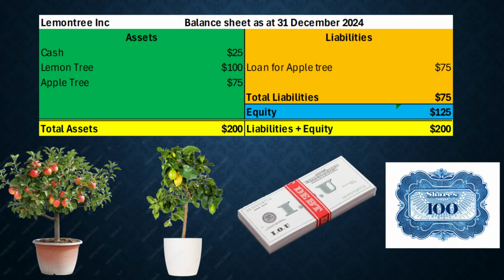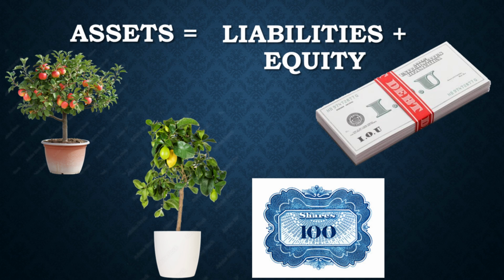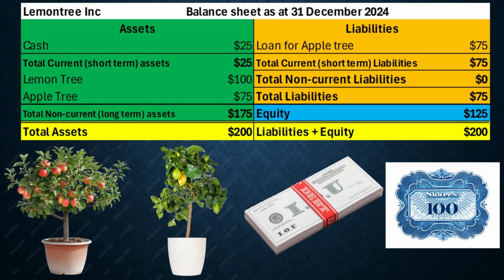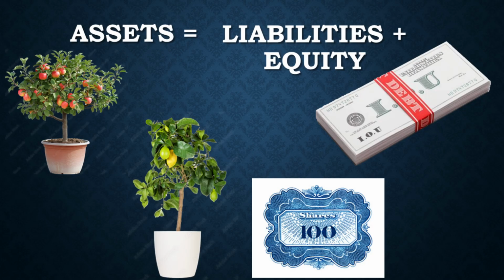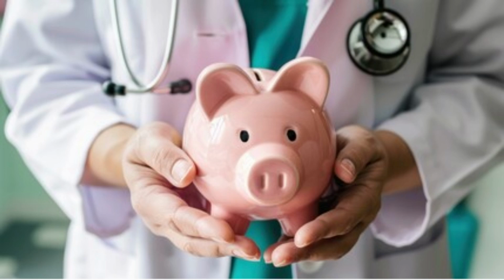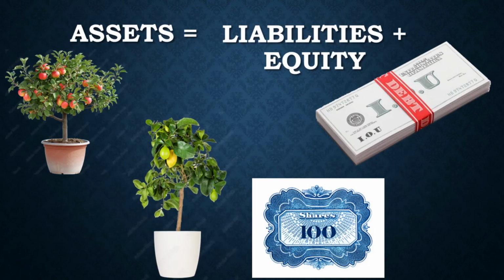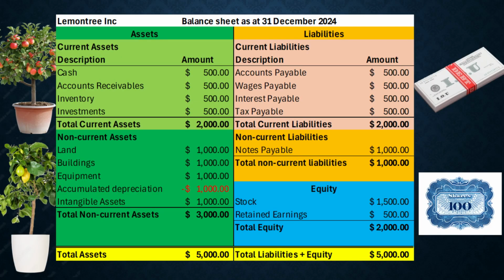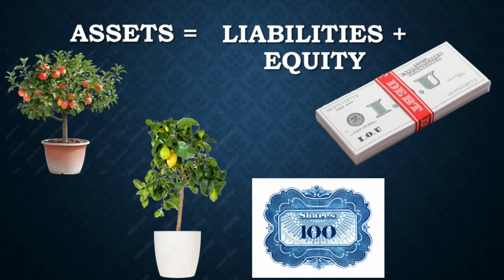Breaking down the Balance Sheet for beginners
Balance Sheet explained for beginners